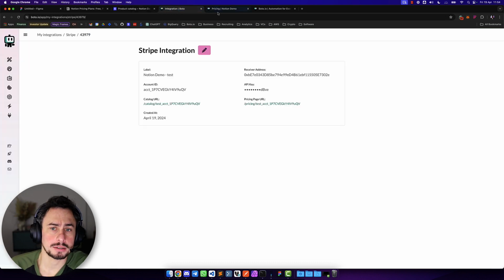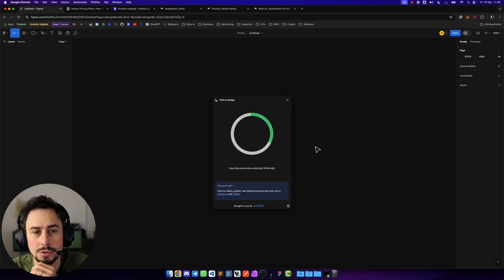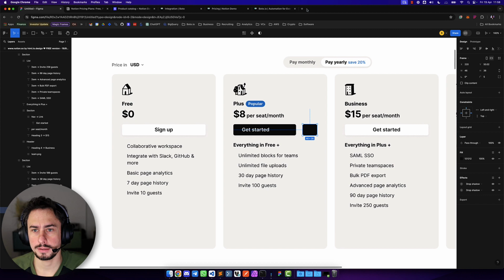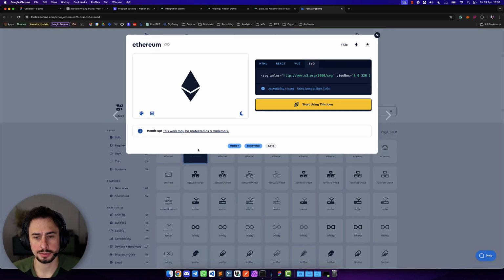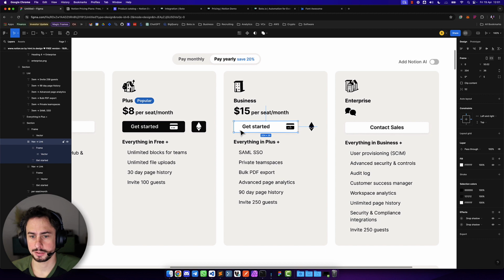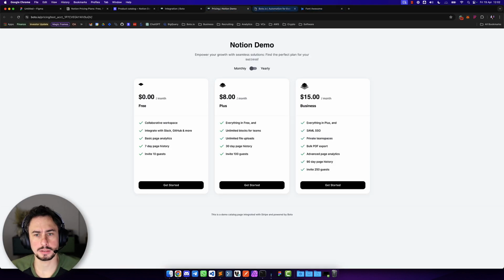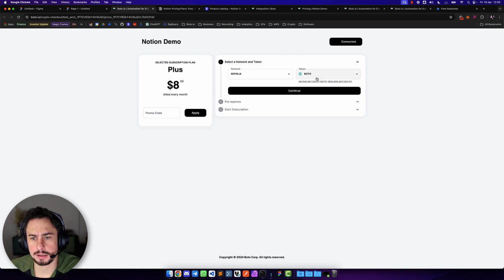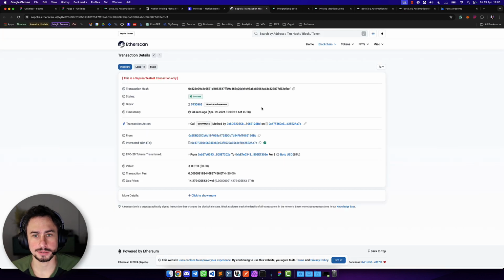B2B Sales Demo Hack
Easy and efective way to show how your product will look like using the customer's own website.